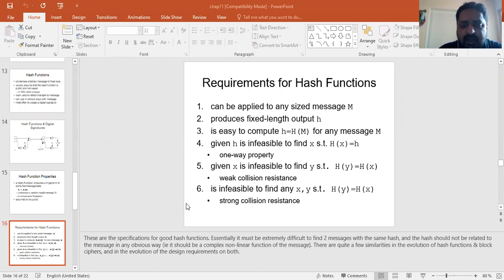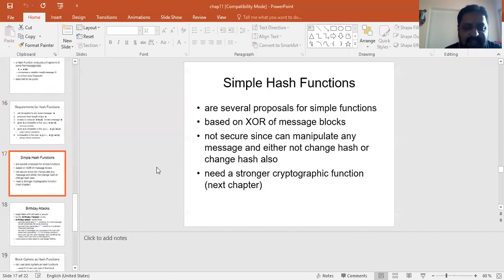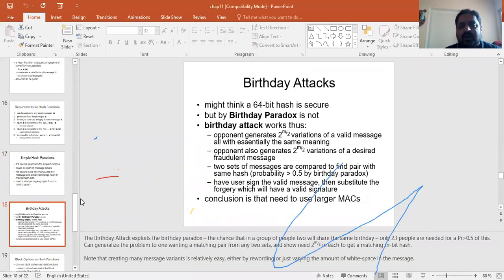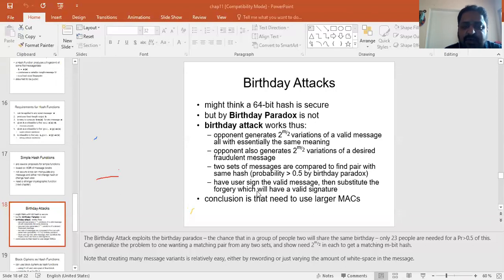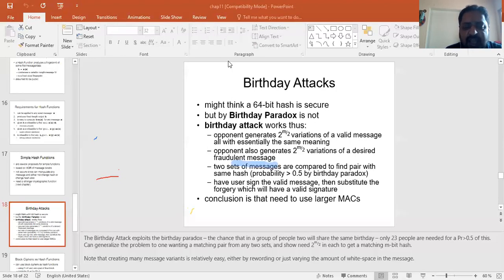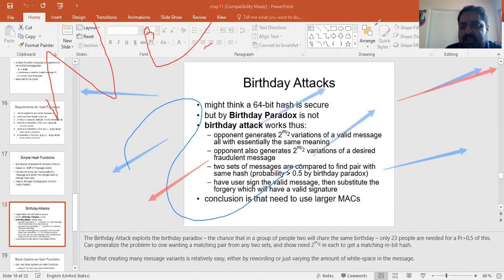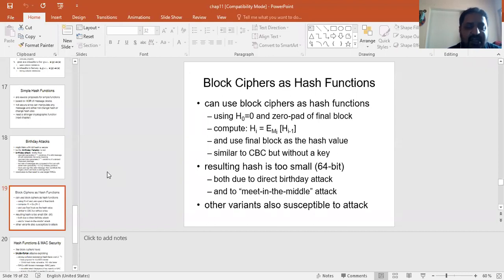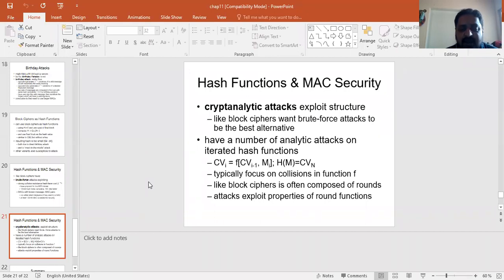Lecture11 Data Security M: Message Authentication and Hash Functions 2